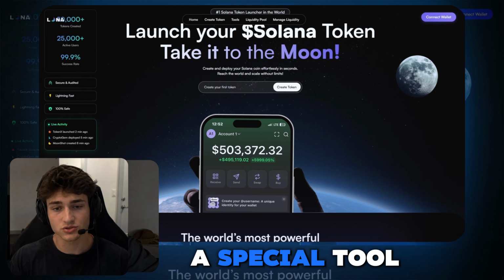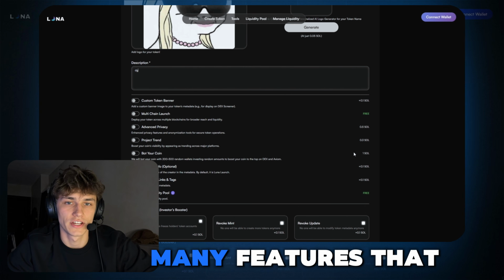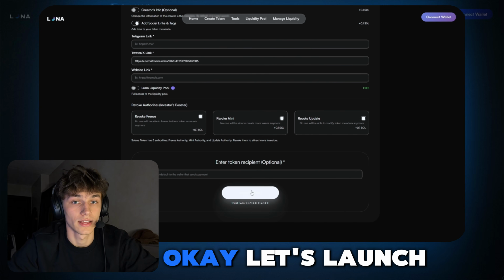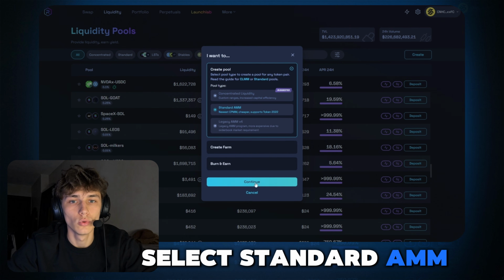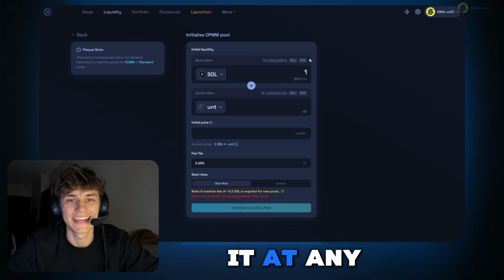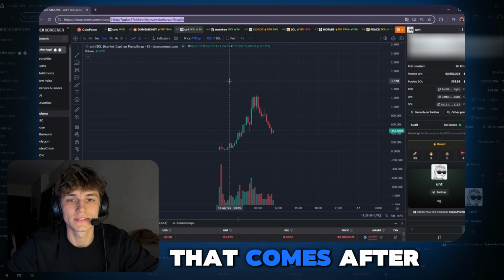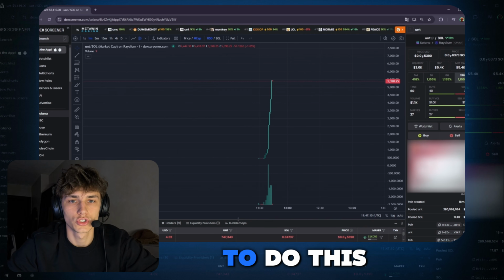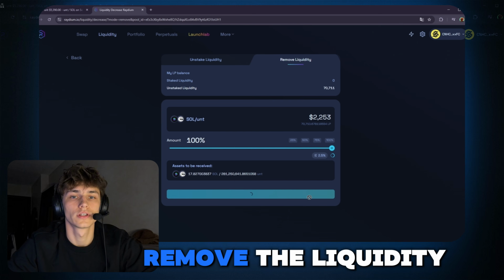NEW RUG PULL: How to Launch a Meme Coin on Solana | SECRET METHOD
In this video, I’m going to show you how the Solana works in 2026. Whether you want to learn the rug pull for your own protection or you just want to understand the rugpull tutorial basics to avoid getting scammed, this guide covers it all. Learn how to navigate the volatile Solana meme coin market right now and master the essentials of decentralized tech.

What we are going over today:

🚀 Create Meme Coin & Token Setup: Discover how to launch a meme coin on the Solana blockchain. We’ll go step-by-step on how to launch a memecoin, from initial creation to ensuring your token settings are right from the start.

🌊 Liquidity & Pools: A simple way to set up Raydium or Pump Fun pools and manage your risk properly. We’ll break down how liquidity works.

🔍 The Rugpull: A real look at how rug pull patterns work, how to rug pull Solana tokens, and how to stay in control of the market. Understanding this rug pull guide will teach you how to trade meme coins safely and identify a sol rug pull before it happens.

Whether you are looking for a complete rugpull guide, a step-by-step rug pull tutorial, or analyzing a rug pull live on-chain, this video is your ultimate resource to understand how to rug and how to rugpull efficiently for research.

🔥 GET STARTED